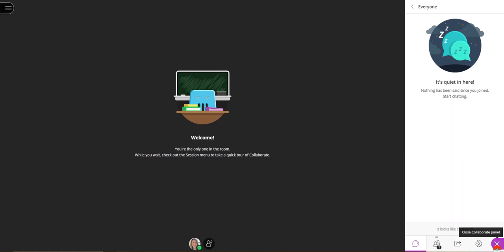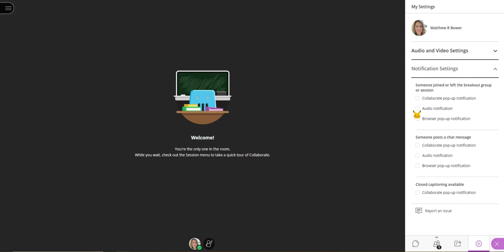How to Access Blackboard Collaborate Ultra from FCPS 24/7 for students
Here is how to access your face-to-face classes using Blackboard Collaborate Ultra by logging into Blackboard FCPS 24/7.